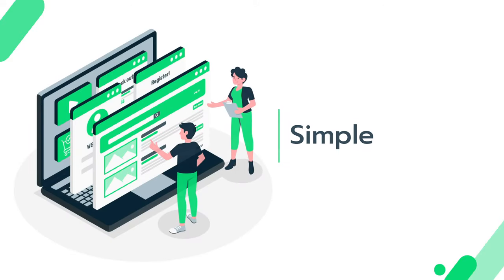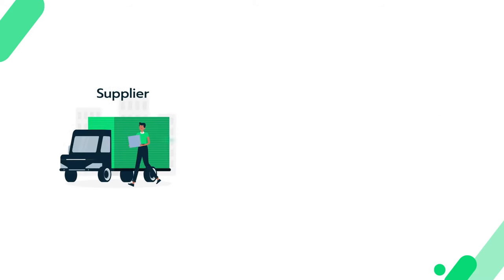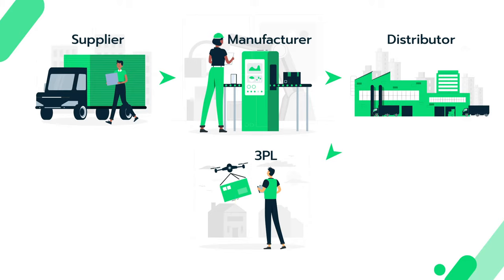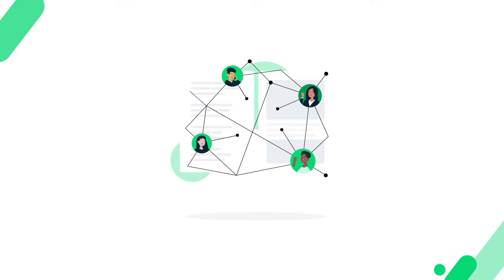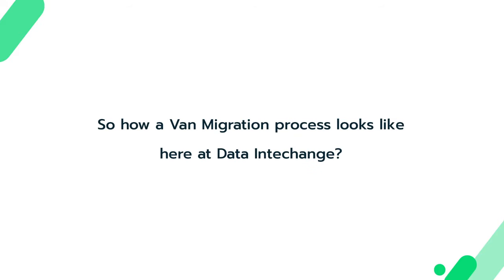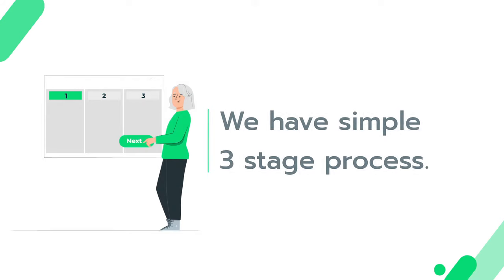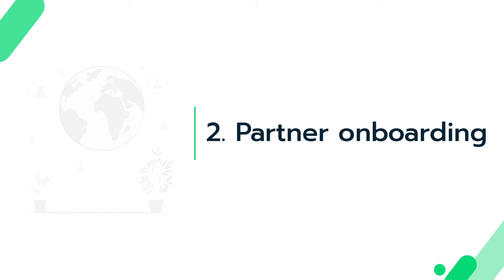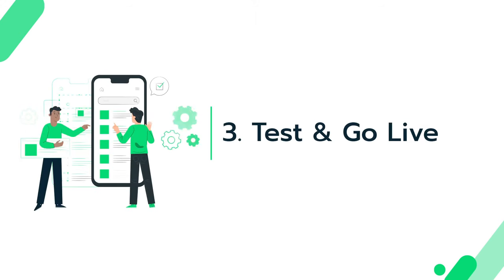Strengthen your supply chain with Data Interchange's VAN.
A Value Added Network — or VAN — is a secure private network which acts as an intermediary to enable EDI connectivity between trading partners and other VANs.

VANs offer a range of services which may include message authentication, audit trails and notifications.

Data Interchange operates its own network, which provides a complete communication service for all trading partners.